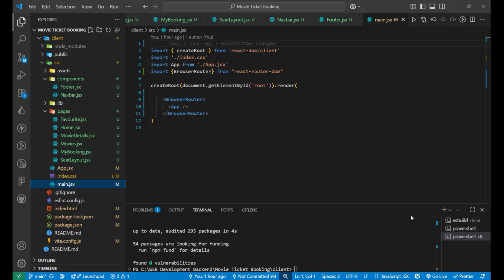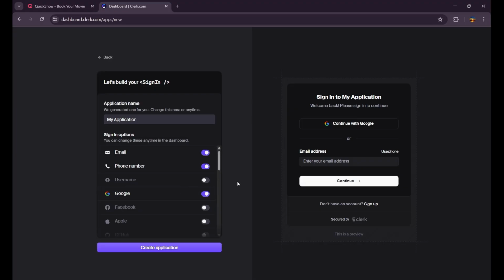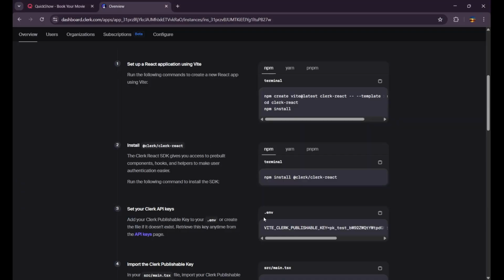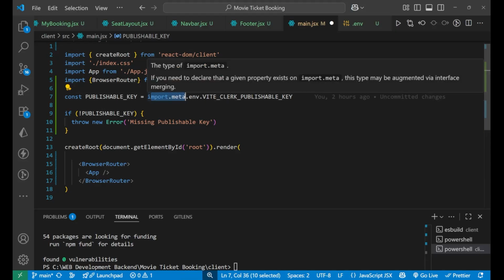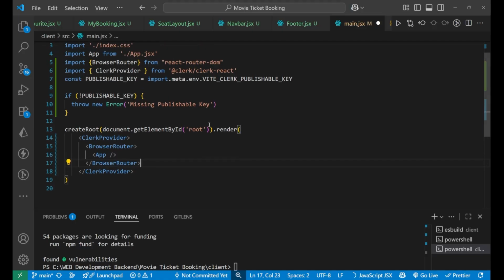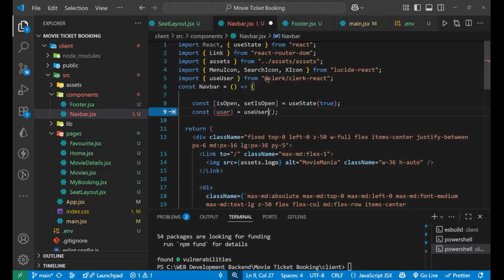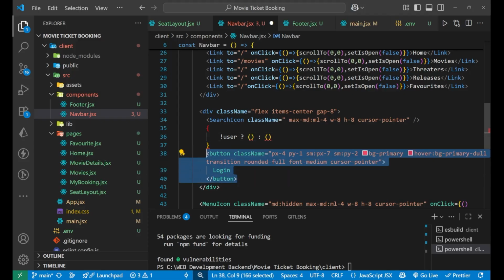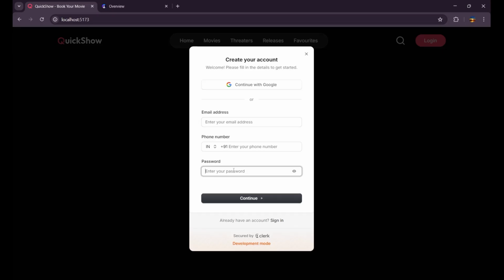Clerk Authentication Integration in React | Step-by-Step Tutorial | Third Party Authentication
In this video, you will learn how to integrate Clerk authentication in a React project step by step.
We will implement user login, signup, authentication, and protected routes using Clerk in React.

🔥 What you will learn:

What is Clerk authentication and how it works

Creating a Clerk account & API keys

Setting up Clerk in a React application

Implementing Sign In & Sign Up pages

Protecting routes using Clerk

Handling user sessions & authentication state

This tutorial is beginner-friendly and perfect for:

React developers

Full-stack developer aspirants

Anyone building secure authentication in React

📌 Watch till the end to understand modern authentication using Clerk in React.

Clerk authentication React, Clerk auth tutorial, React authentication Clerk, Clerk login signup React, third party authentication React, authentication in React app